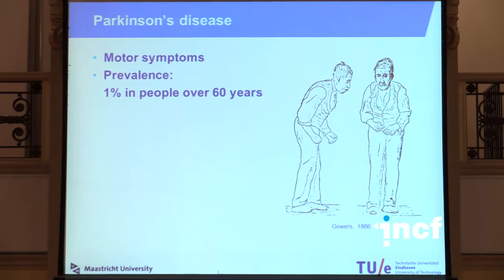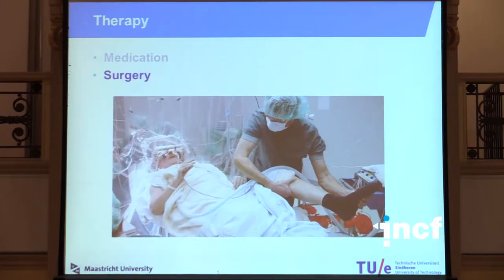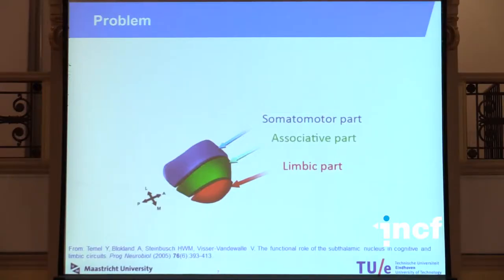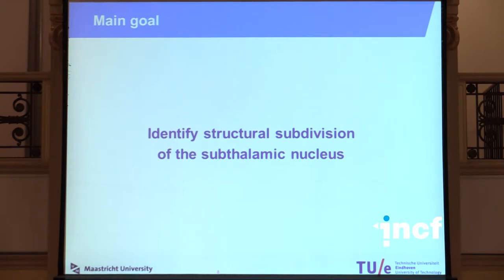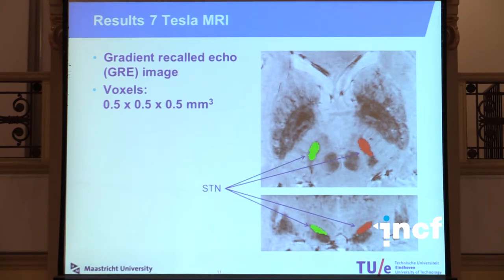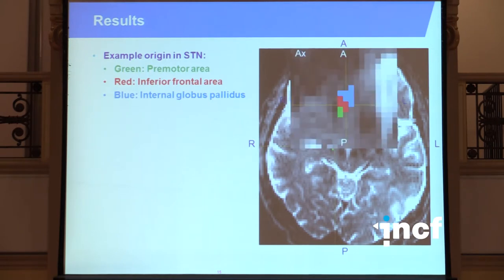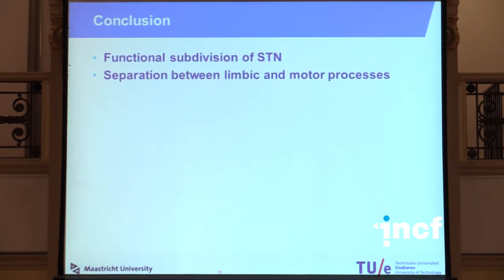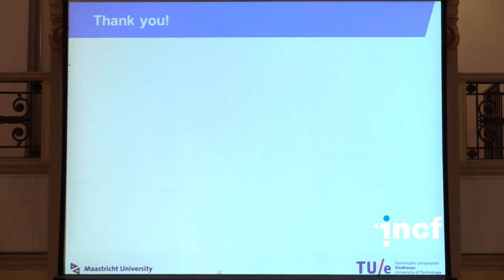Birgit Plantinga - Ultra-high field tractography [...] of the subthalamic nucleus (2014)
Selected abstract presentation at Neuroinformatics 2014 in Leiden, The Netherlands
Title: Ultra-high field tractography and functional mapping of the subthalamic nucleus
Speaker: Birgit R. Plantinga,  Eindhoven University of Technology, Maastricht and University Medical Center, Netherlands